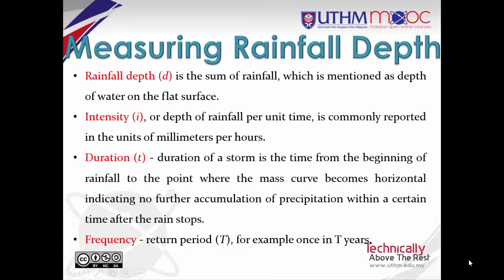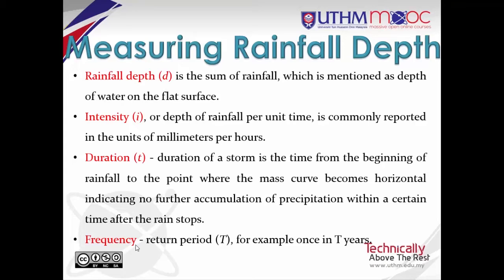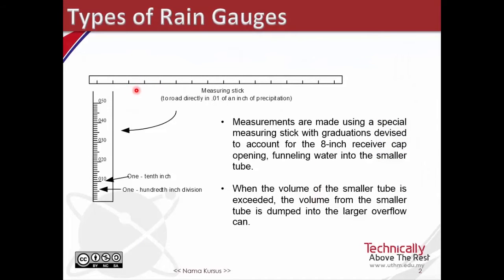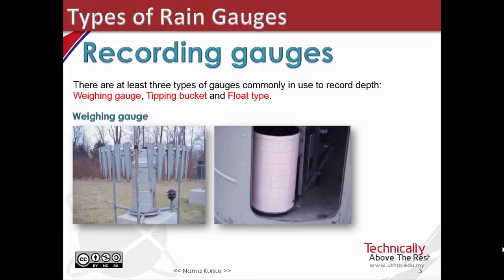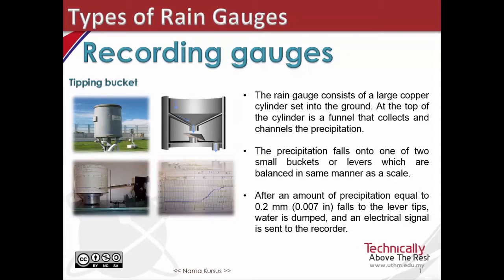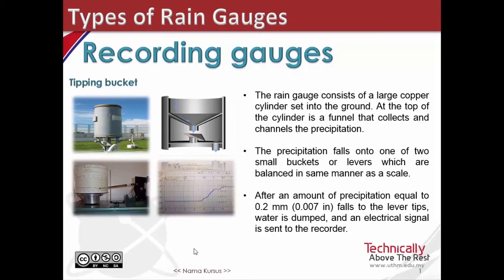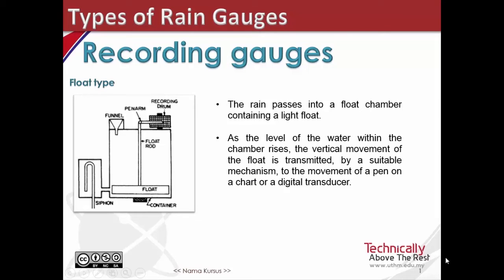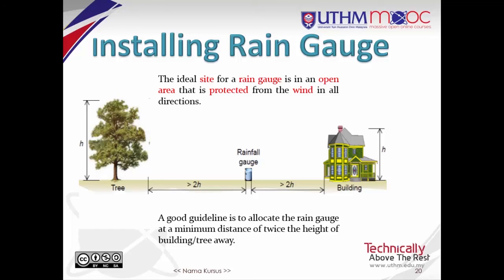Hydrology Topic 2-2 Rainfall Intensity Computations / Measuring Rainfall Depth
Hydrology course. Topic 2-2 Rainfall Intensity Computations / Measuring Rainfall Depth. Presented by Dr. Siti Nazahiyah Binti Rahmat from the Faculty of Civil and Environmental Engineering, Universiti Tun Hussein Onn Malaysia (UTHM).